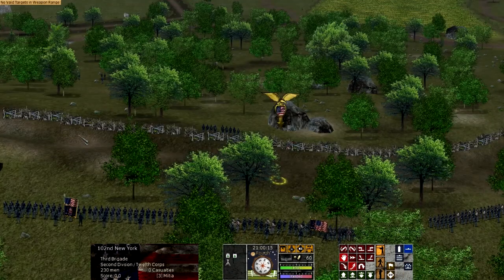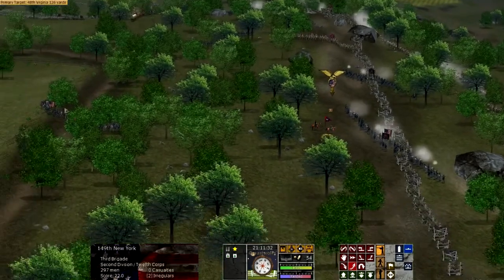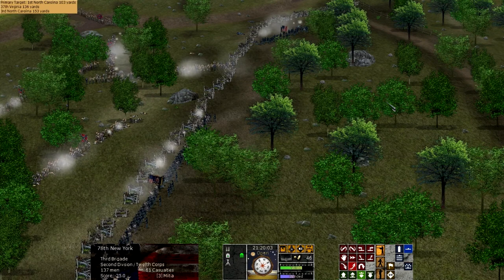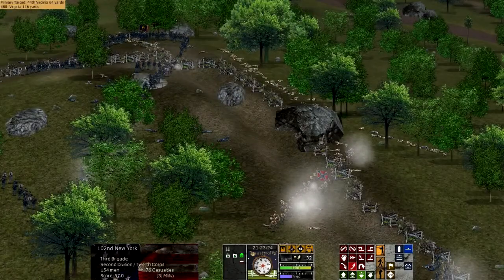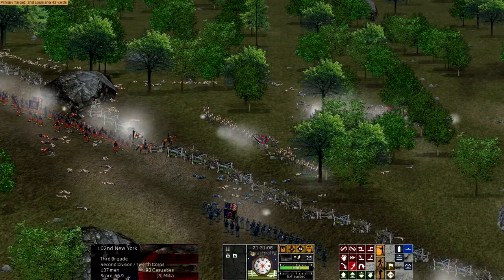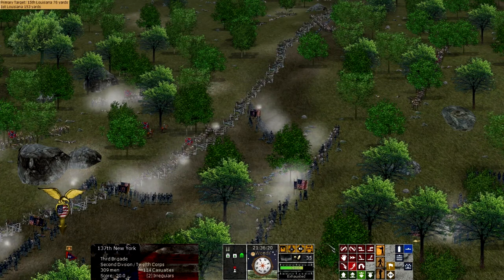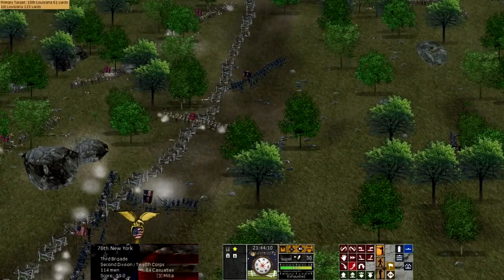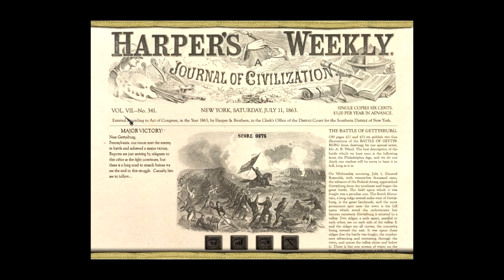Battle of Gettysburg - 150th Anniversary - July 2nd 1863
On this day in history one-hundred and fifty years ago the Battle of Gettysburg took place. In this video I re-fight the second days action at the Battle of Gettysburg, including General Greene's famous defensive struggle against General Ewell's Corps on Culp's Hill using the game, Scourge of War: Gettysburg.